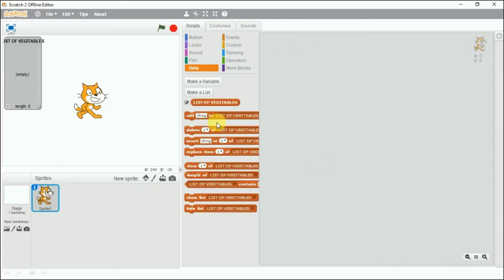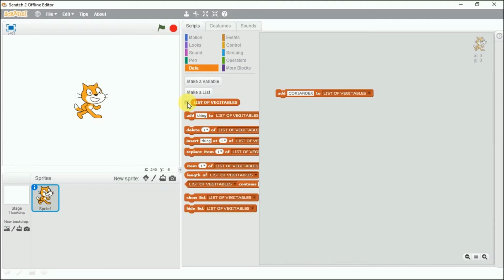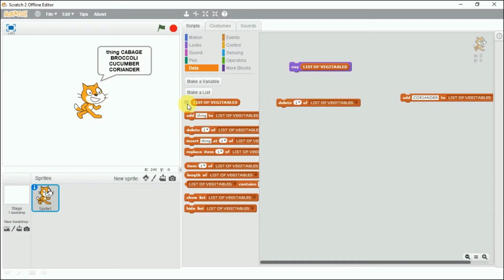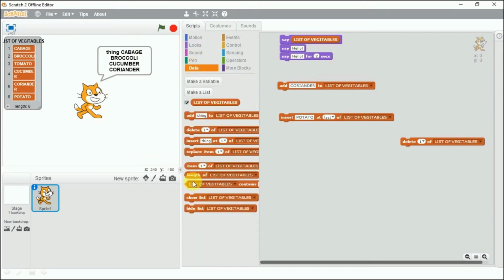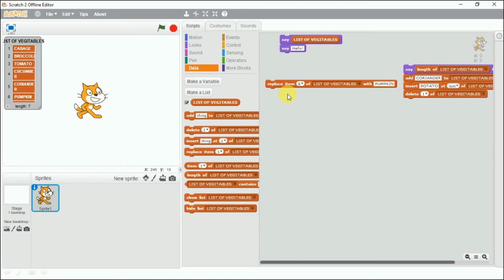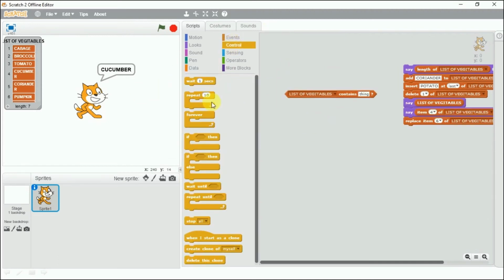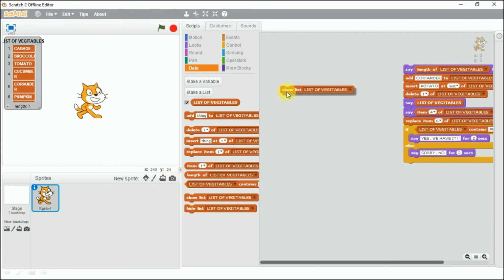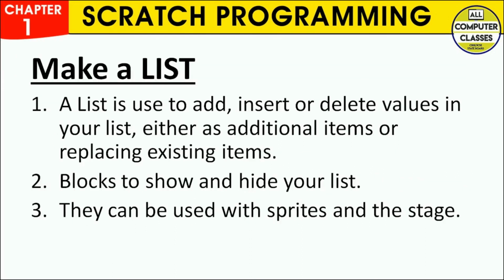Data - Block | Make a List | Topic 10 | Learn to Code Scratch | All Computer Classes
Data - Block| Make a List| Topic 10 | Learn to Code Scratch | All Computer Classes | Programming with Scratch.

In this video we are going to learn about data block - make a list. We will learn how to use the data block - make a list for various animations in scratch.